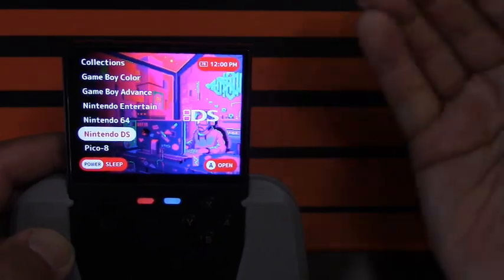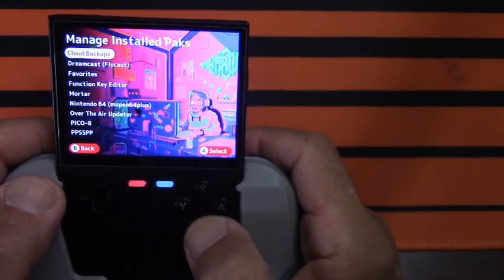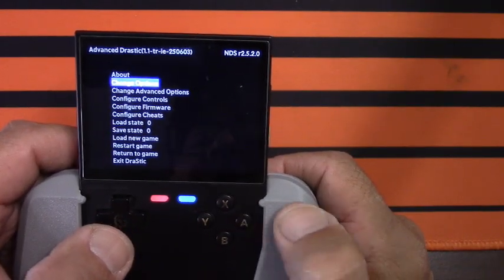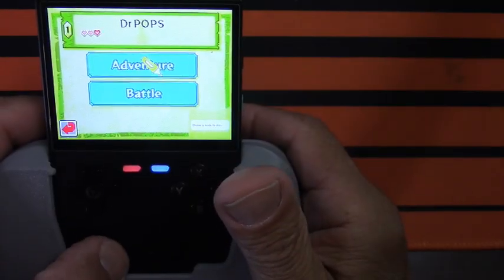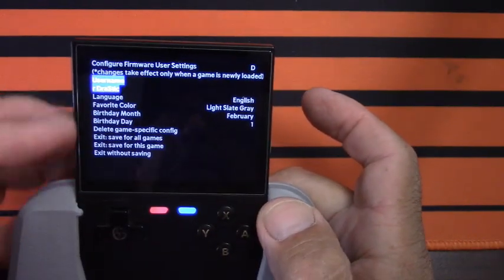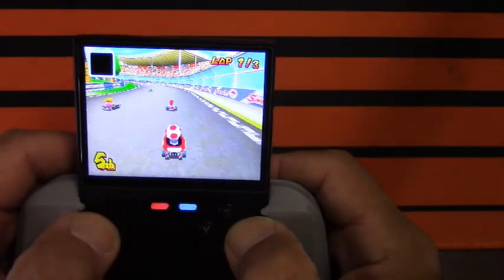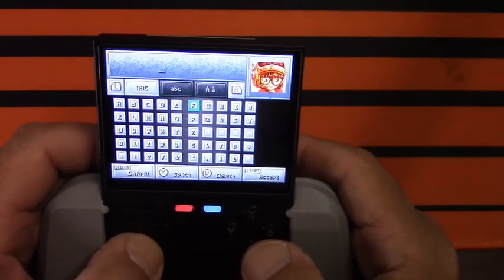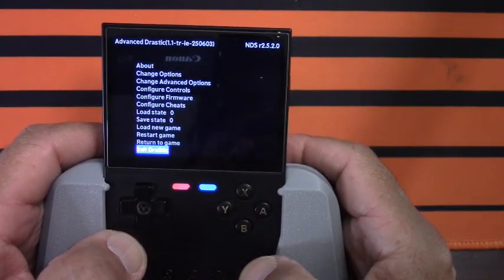Trimui Brick- NDS Drastic Emulator Setup and Gameplay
Welcome back to Beyond the Emulator! This is your host, Dylan.

In today’s episode, we’re going to be installing the DraStic emulator  for NDS games with the Next UI custom firmware, running on the TrimUI Brick. I’ll be providing some tools and guidance to install the DraStic emulator from the Nextui PAK store or from Github.
Then once we’re installed we will then load Drastic and a game, we’ll go over the settings—things like adjusting the screen layout, configuring your controls, and using the save and load state options.
And of course we will get some game play going to see how it works.
So sit back, mark this video for future reference, and don’t forget to drop a like and subscribe for more retro gaming tutorials right here on Beyond the Emulator.Now without further ado. Let's have some fun.
Thank you, and as always—Happy Gaming! 🎮

Key Controls
L2: Toggle stylus / dpad
R2: Swap screen0/1
Menu: Call setting menu
Select: Hot key
Select + Left: Decrease layout index
Select + Right: Increase layout index
Select + Y: Change themes
Select + B: Toggle blur / pixel mode
Select + Start: Display steward custom settings
Select + L: Quick load
Select + R: Quick save